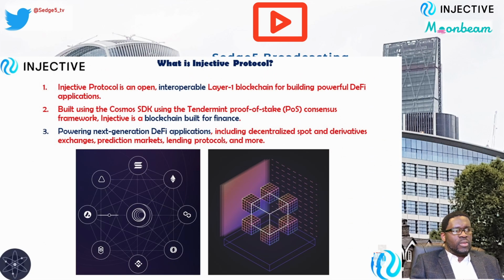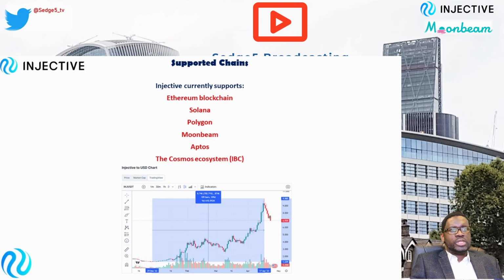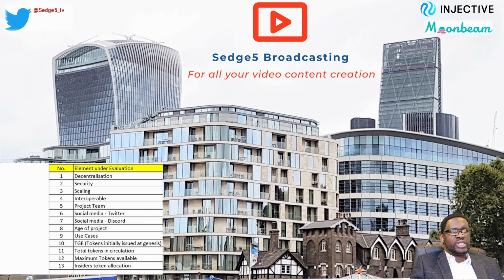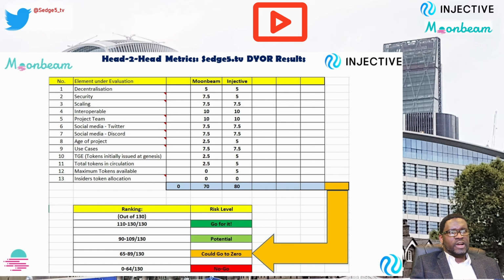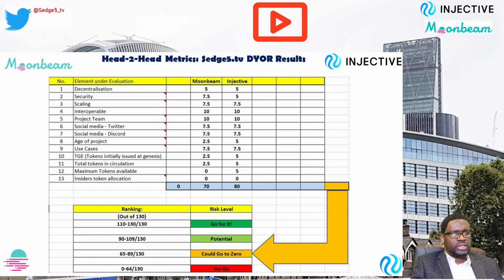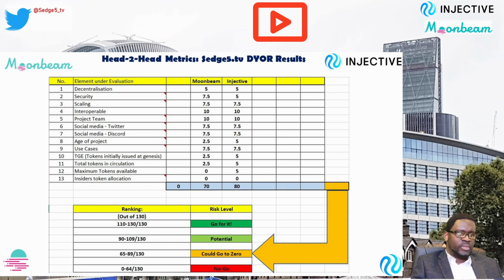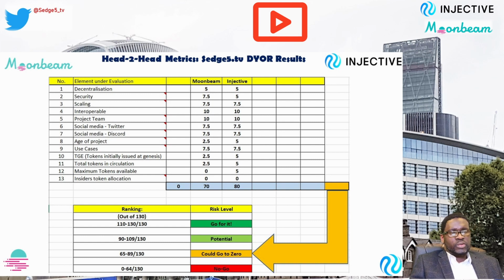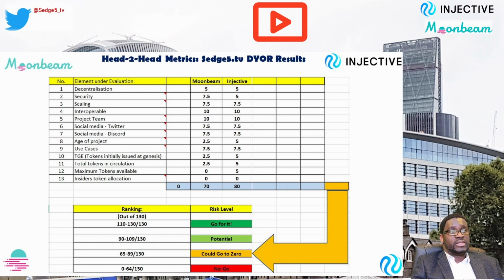versus Injective's INJ: A Crypto Head-2-Head that you do NOT want to miss.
Just like their 'parent' chains (PolkadotNetwork and CosmosNetwork), these two leading cryptocurrencies (MoonbeamNetwork and InjectiveProtocol) are the key indicators on where the leading Crypto Layer-0s will be come the next bull-run. Which one comes on-top could define how the on-going debate on which Layer-0 is better, and therefore offers the best ROI.

Here's our take on Injective versus Moonbeam. Which one comes on top?

DYOR analysis
Ecosystem development